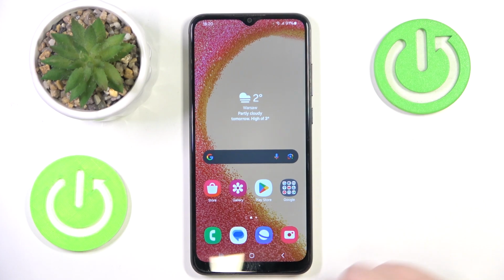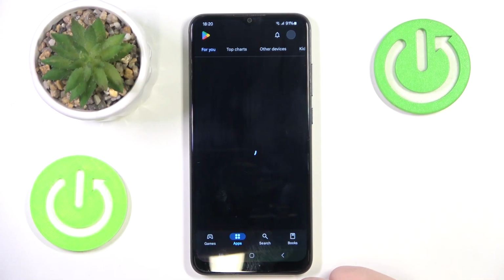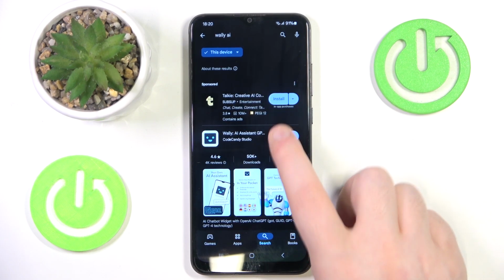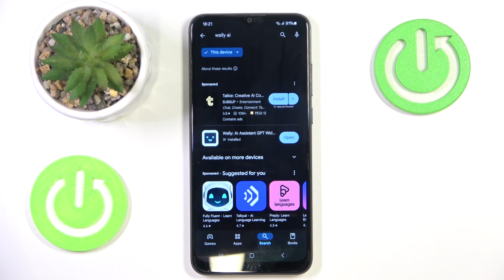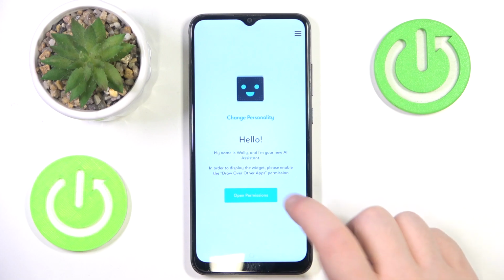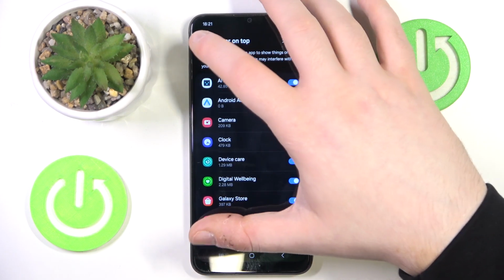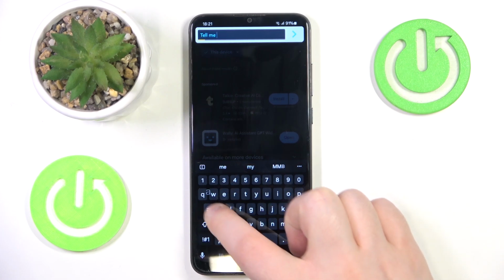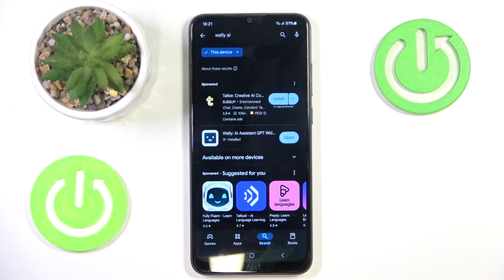How to Install Chat GPT Widget on SAMSUNG Galaxy A04e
In this video, we’ll show you how to install the Chat GPT widget on your SAMSUNG Galaxy A04e, giving you quick access to AI-powered conversations right from your home screen. Whether you want instant answers, creative assistance, or just a fun chat, this widget makes it easier than ever to connect with Chat GPT. We’ll guide you through the simple installation process and explain how to set it up for a seamless experience.

How to add Chat GPT widget on SAMSUNG Galaxy A04e?
How to set up Chat GPT widget on SAMSUNG Galaxy A04e?
How to install Chat GPT shortcut on SAMSUNG Galaxy A04e?